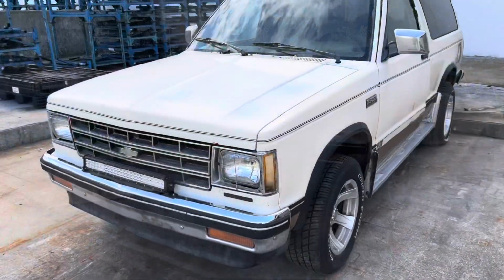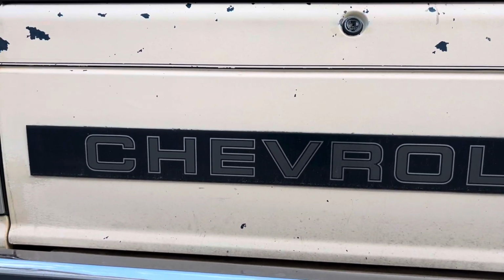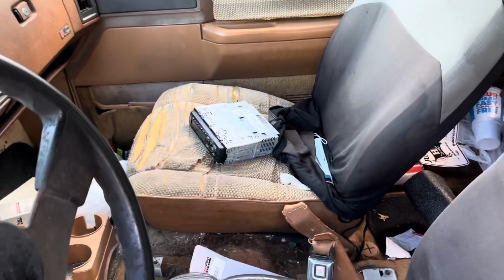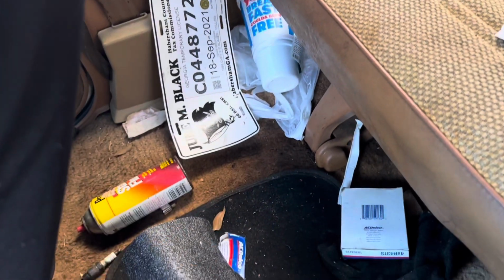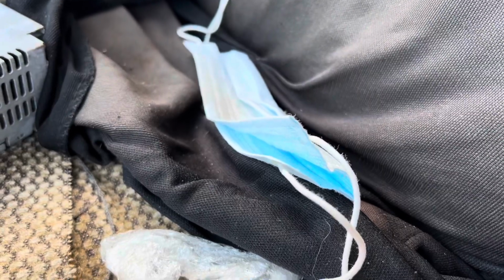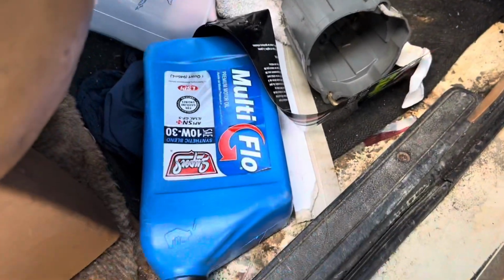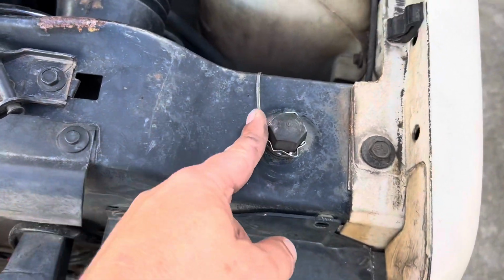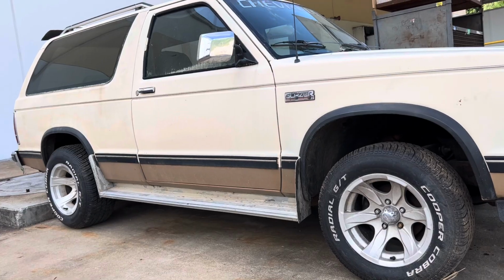ABANDONED 1988 Chevy S10 Blazer ($800 Marketplace find!)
We bought a new project, a neglected 1988 Chevy S10 Blazer, and man is it rough! Come along with us as we pick it up and take a closer look, then we can try and figure out what the heck we are going to do with it - but leaving it to rot is just not an option!

Follow along with hammersgarage to see the whole thing unfold!

Please consider supporting the channel by becoming a member today! We greatly appreciate each and every one you!

hammersgarageyt@gmail

hammersgarageyt